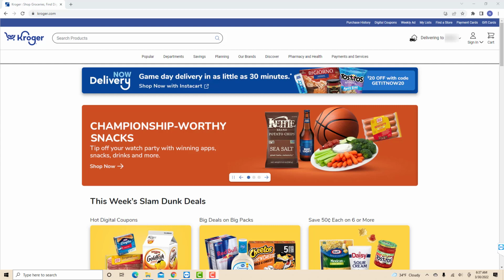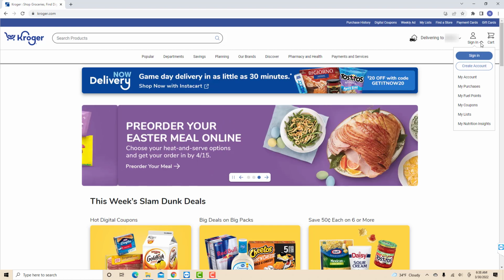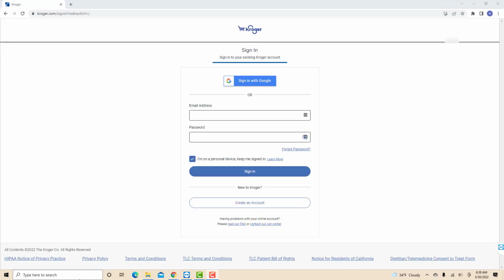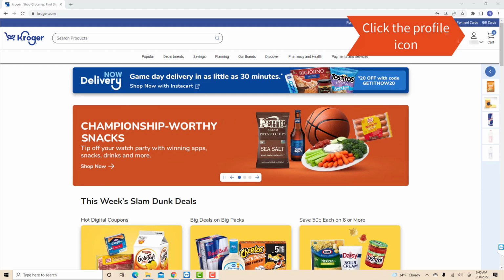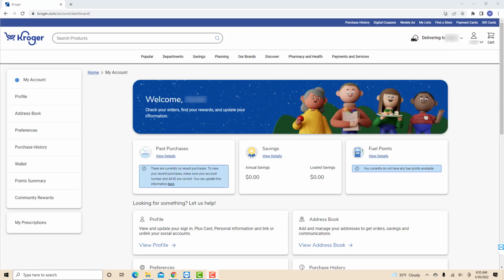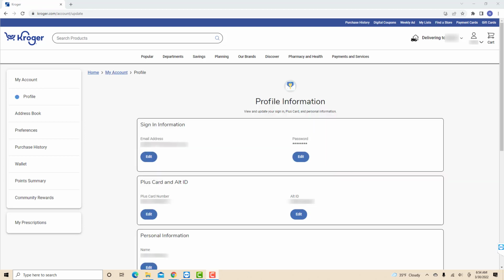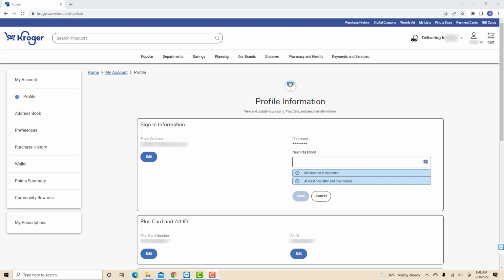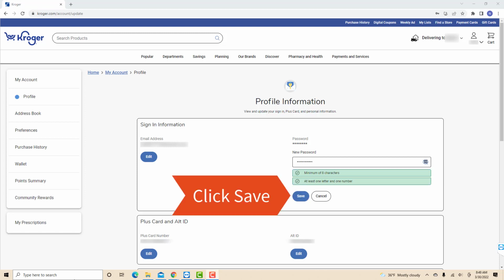How to Change Your Kroger Account Password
Learn how to change your Kroger account password.